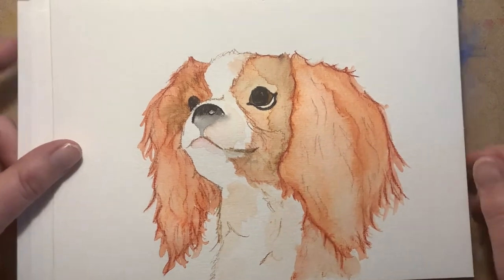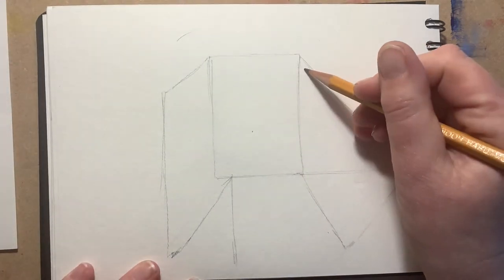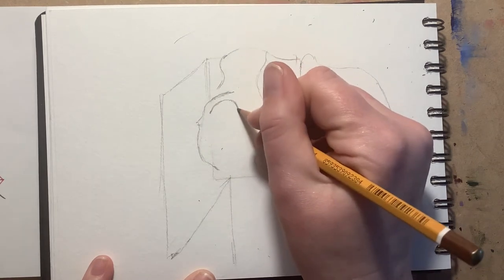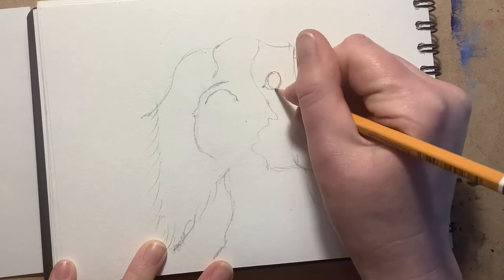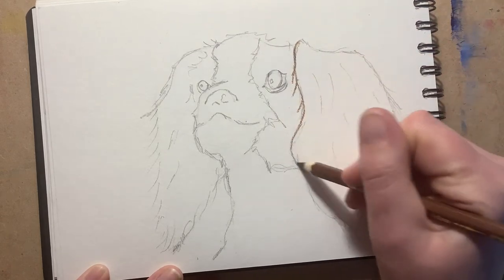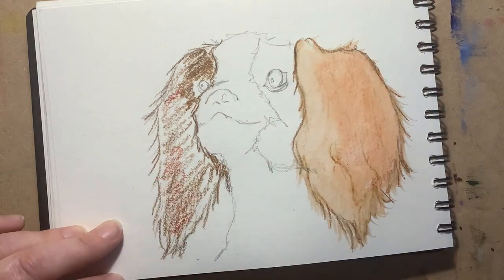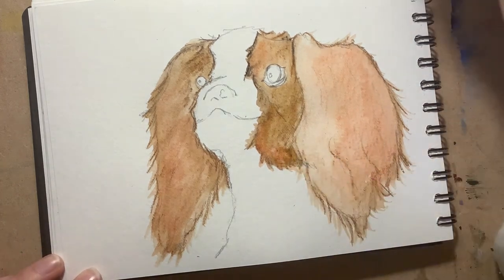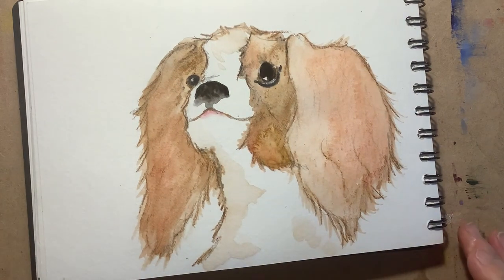How to draw and paint a King Charles Spaniel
This lesson teaches how to draw  a very cute King Charles Spaniel and to paint it using wonderfully mess-free watercolour pencils, although you can just colour in if you don't have paints! The lesson includes drawing techniques which break the drawing down step by step. The painting is done using watercolour pencils and is explained in the trademark Little Art School 'easy to follow' steps.

We have created a design which can be used as a basis to move forward and adapt in your own creative way. You can simply draw the spaniel, following the step by step lesson, or move on to paint the picture using the Little Art School's painting tips.

This lesson was created by Little Art School as part of our DailyDraw, free art classes offered to children everywhere during the Covid 19 lockdown. Our aim is was to give children and parents a free resource to provide a welcome art break which can form part of homeschooling during lockdown 2021.